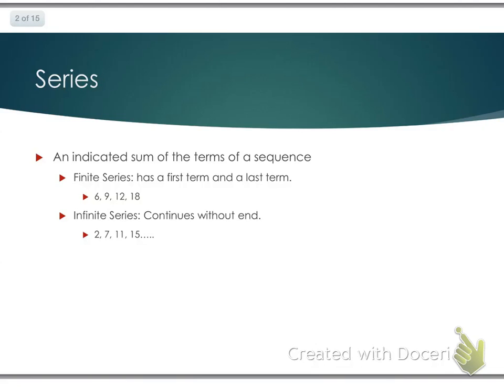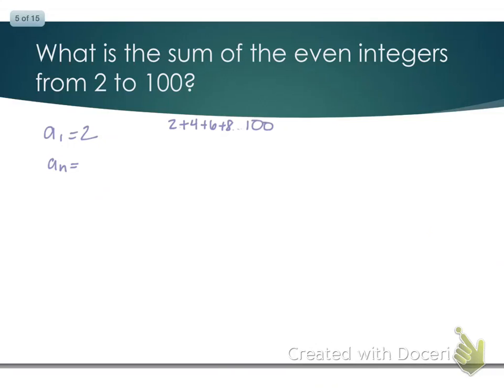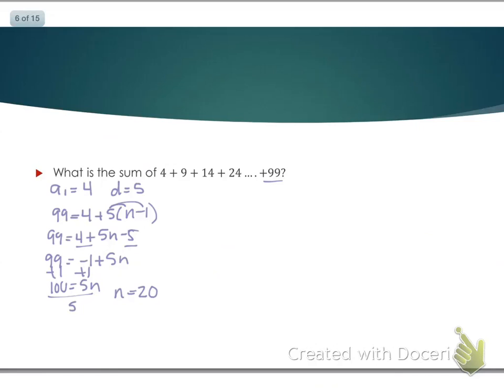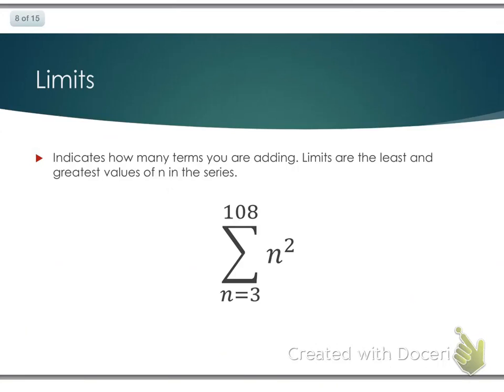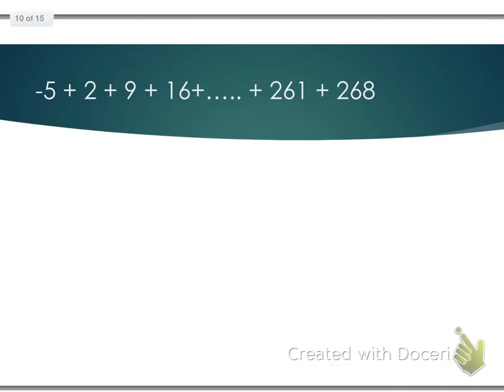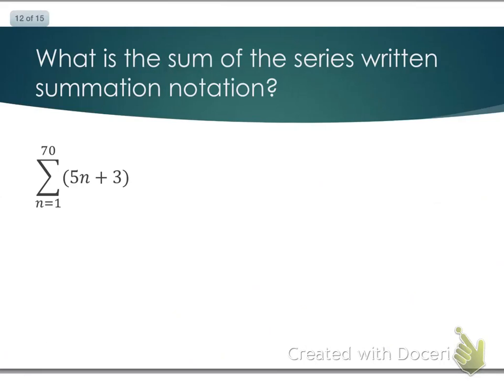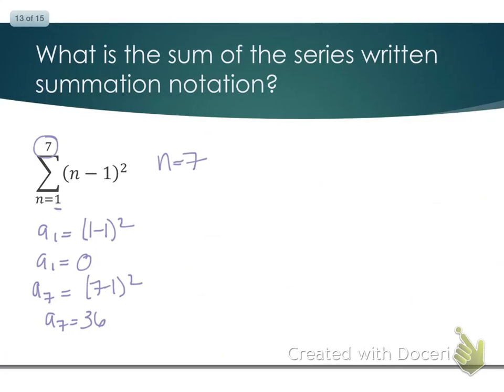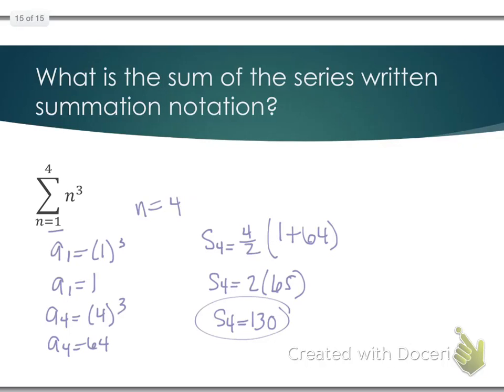9 4 arithmetic series